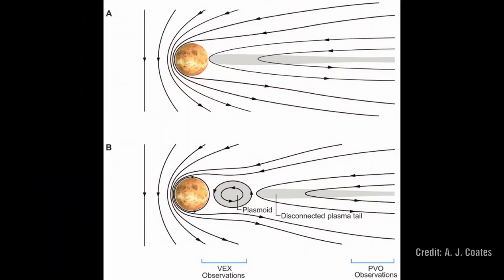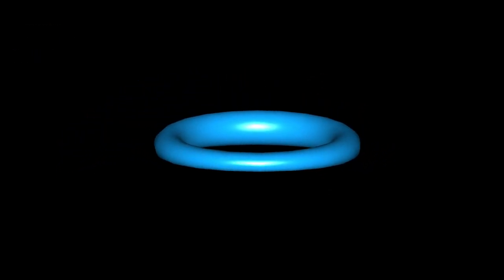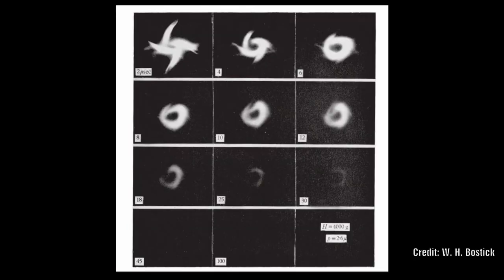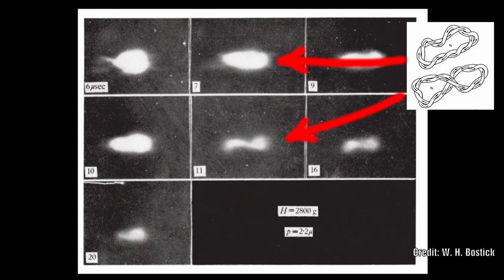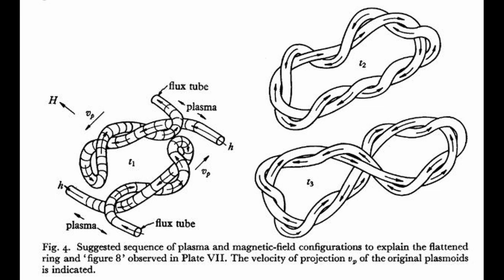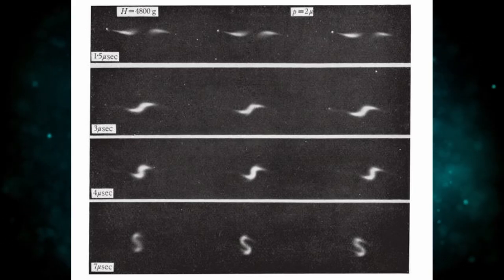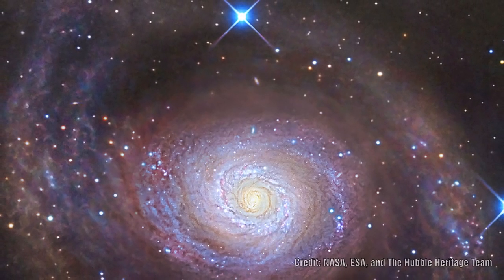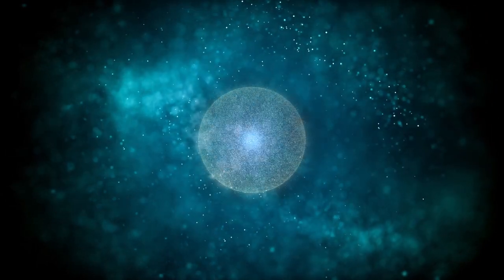Understanding Plasmoids in an Electric and Plasma Universe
In the Electric and Plasma Universe they often refer to Plasmoids without expanding on what they are or how they are formed.  In this video we will explore the work of Winston Bostick who first discovered plasmoids.  We will also examine his work which showed how plasmoids could be at the heart of galaxy formation.